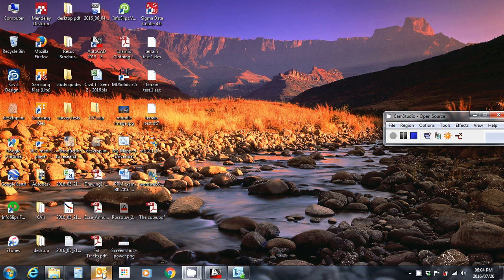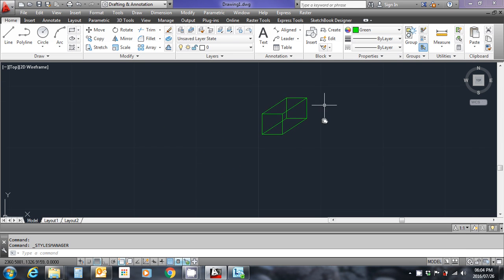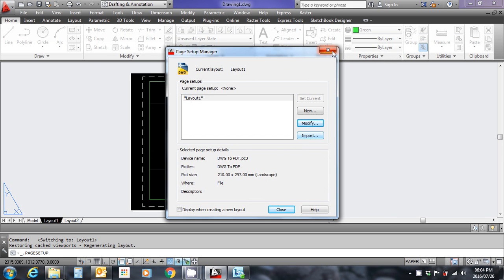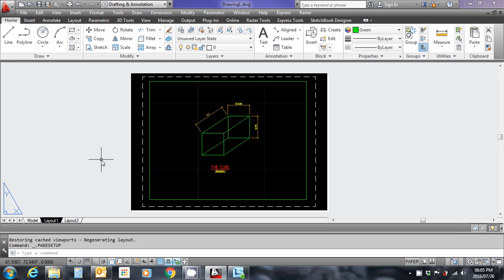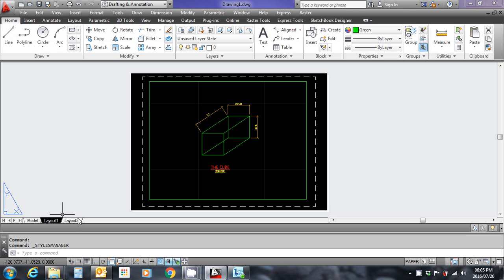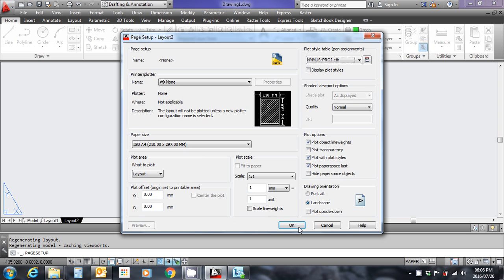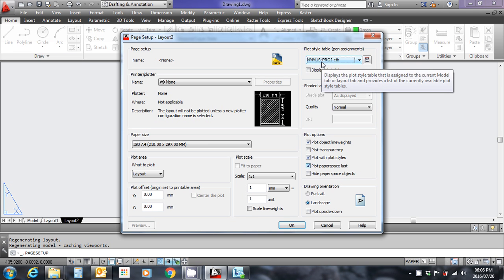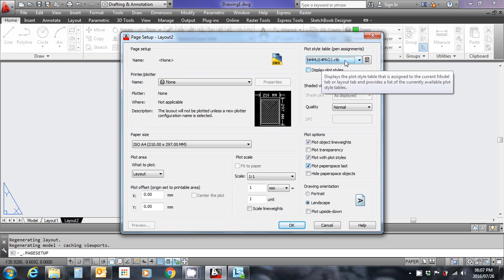Installing Plot Styles in AutoCAD (.ctb)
This video tutorial shows you how to install an existing plot file (.ctb) in AutoCAD.  The Video is part of a series of videos aimed at assisting the NDip Civil students at NMMU with the module CDR2212.